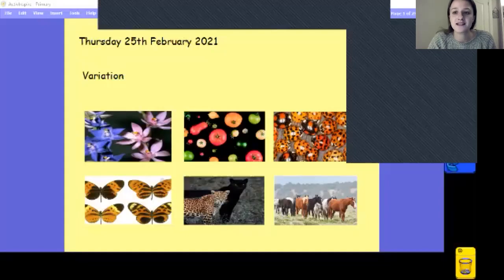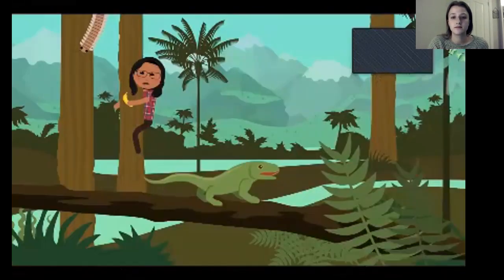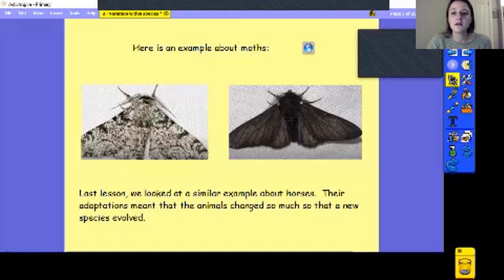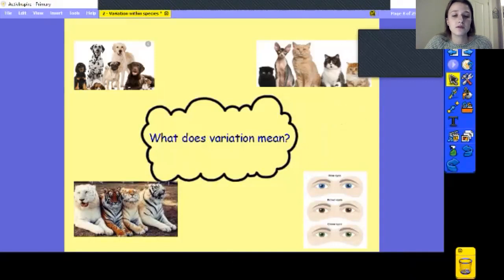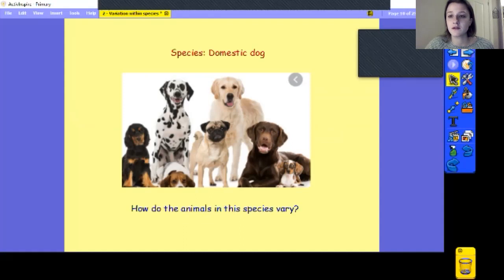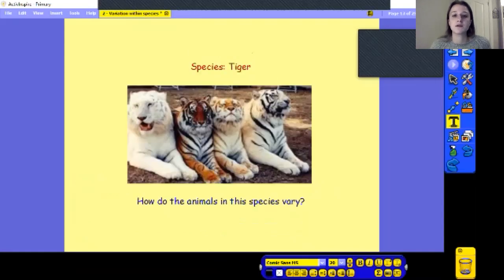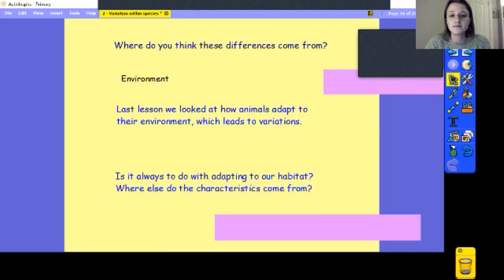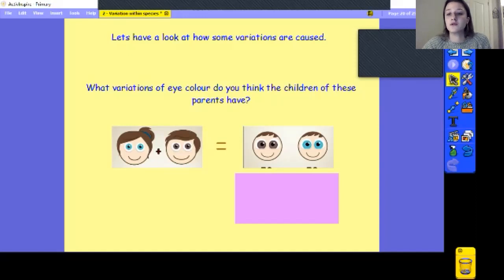25/2/21 Year 6 Science